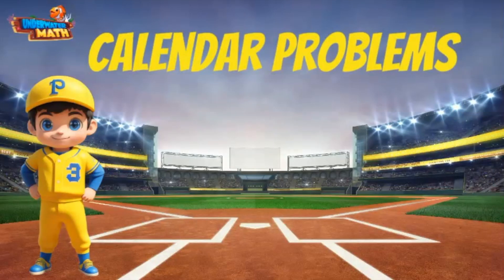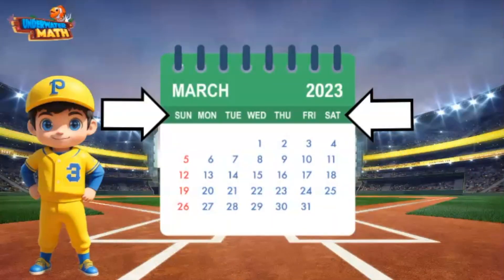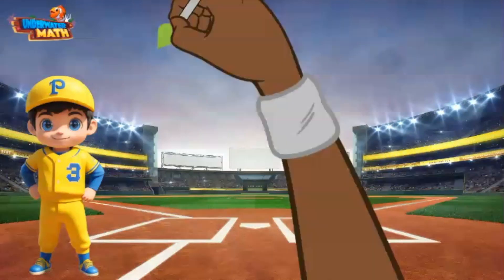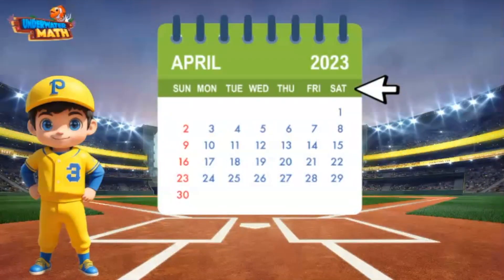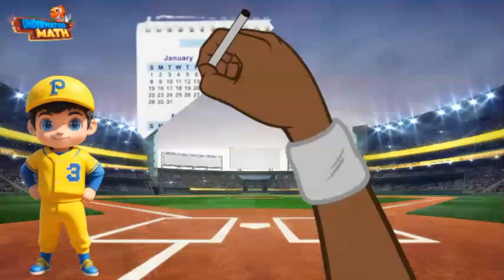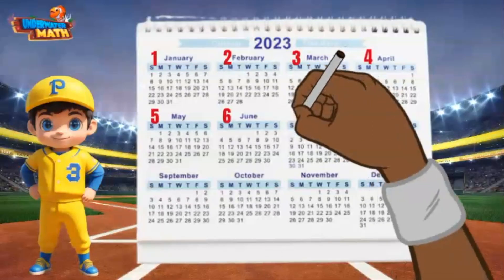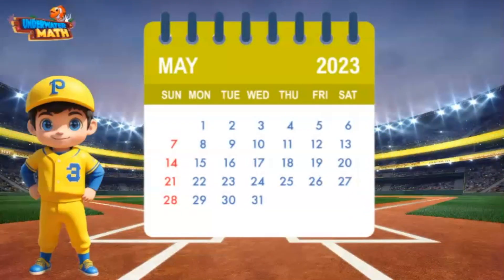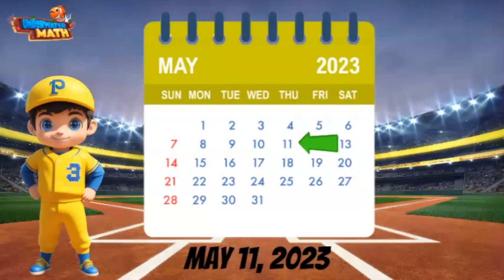Calendar Problems | 2nd Grade Math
Underwater Math provides engaging learning solutions for students. This video helps 2nd Grade Math students solve problems using the calendar. Mississippi Standard MD.8b